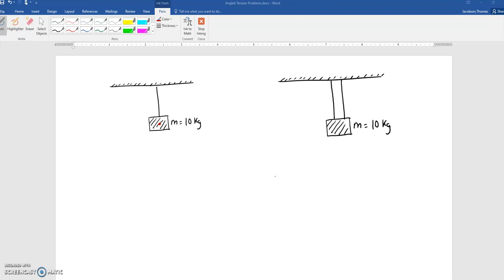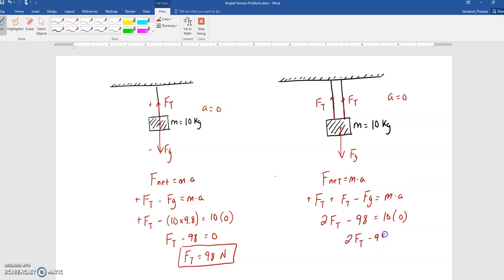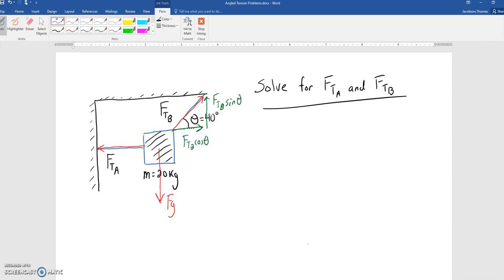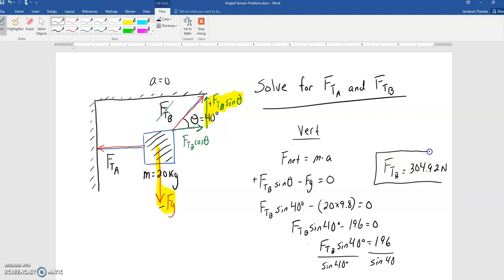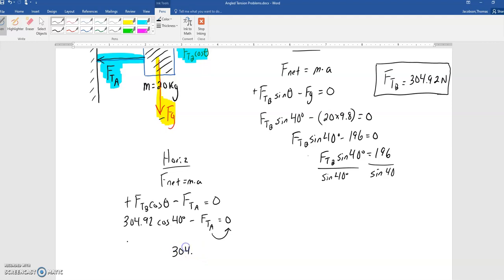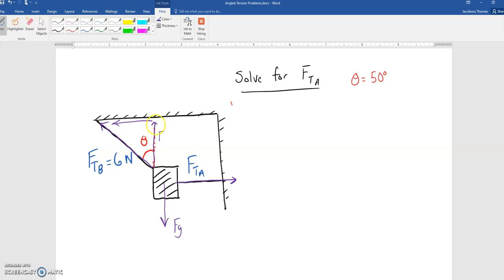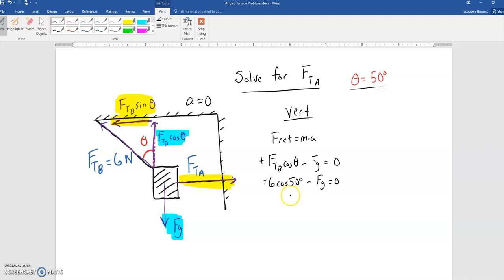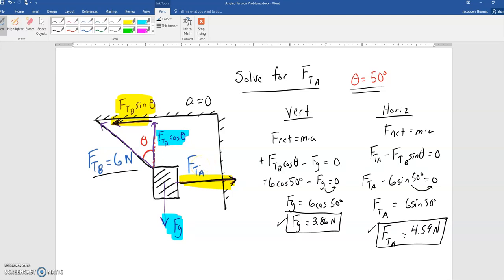Angled Tension Problems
Process to Solve Angled Tension Problems